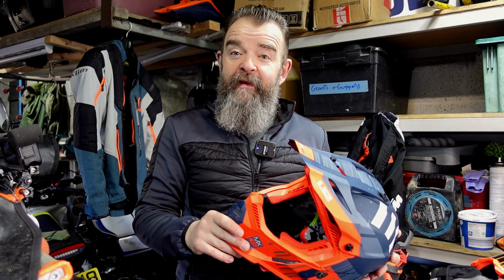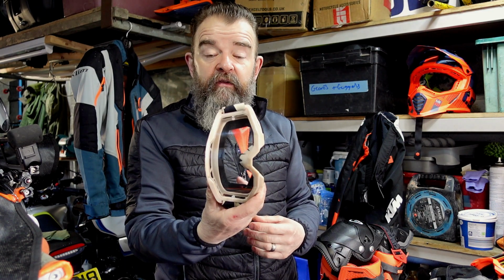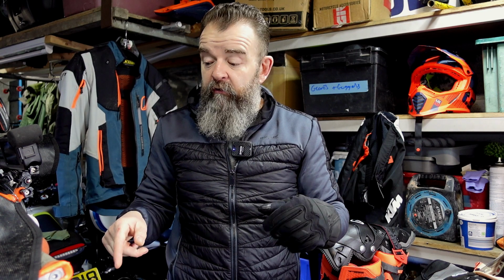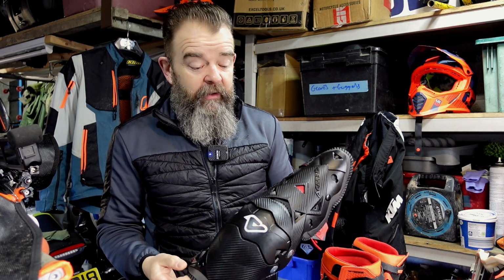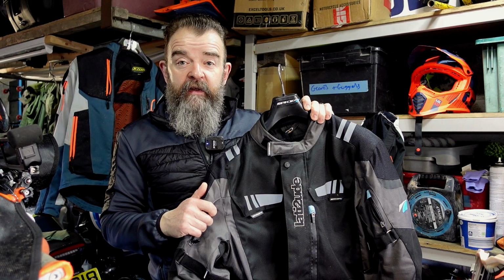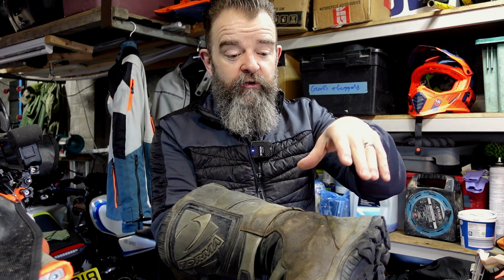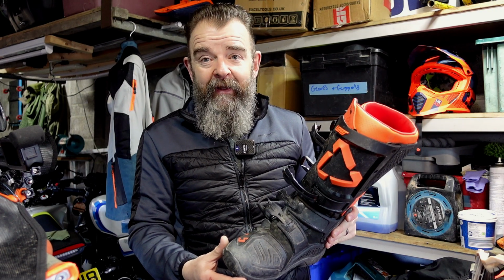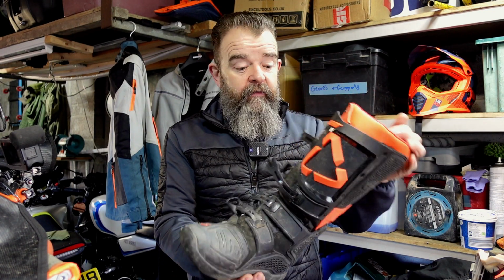Great kit for off road riding on my KTM 350EXC-F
Hey up Youtubers, Great kit for off road riding

This week on the channel what I wear off road, from the helmet to the boots on my feet, I tell you what I wear and probably why.

00:00 Introduction
00:26 Introduction
01:03 Helmet
04:04 Goggles
05:14 Gloves
09:00 Knee armour
10:40 Jackets
14:27 Boots
23:18 Conclusion

Come and join us on another adventure

ALWAYS FOLLOW THE GREEN LANE CODE !!

2. Like or Dislike 👍👎
3. Comment ✍
5. Share my vids with your mates

Stay Safe, RIDE SAFE

Equipment -
Akaso V50
Fimora 11

BMW GS1200 LC
Yamaha RD350 LC
Suzuki TS125ER
Honda C50
Suzuki Gp125
Scorpa 250 twenty
Suzuki TS125X
Ducati Hypermotard 1100 S
KTM 350 EXC-F
Husqvarna Vitpilen 701